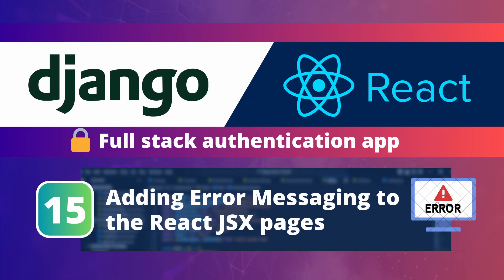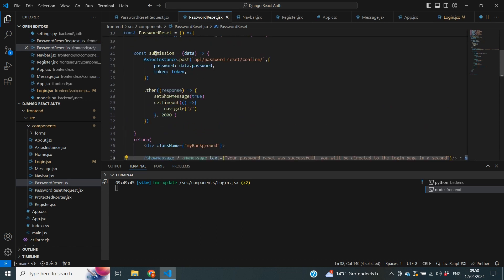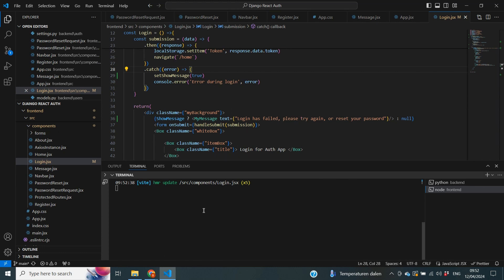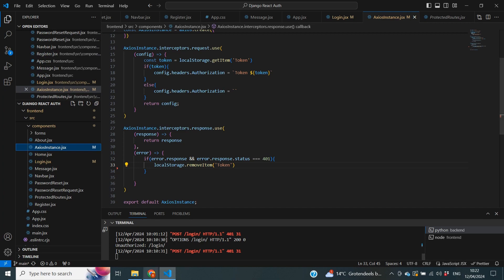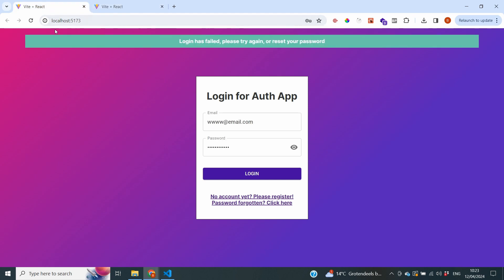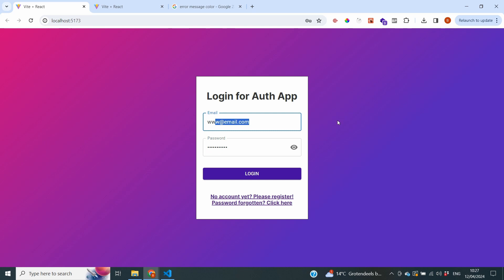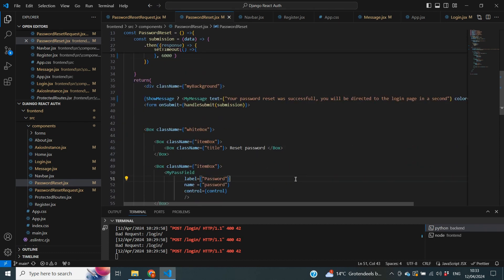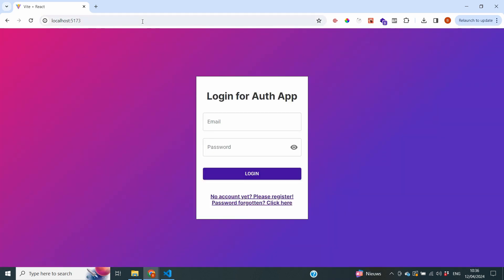Django & React JS Authentication App #15: Error Messaging and Our Final Result!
In this tutorial series we develop a Django and React application with login and authentication functionality. In this 15th video we focus on error messaging and I present the final result!